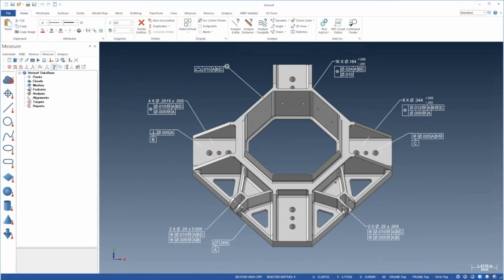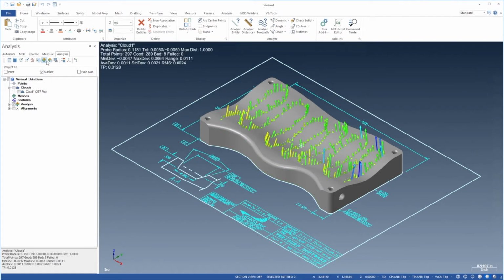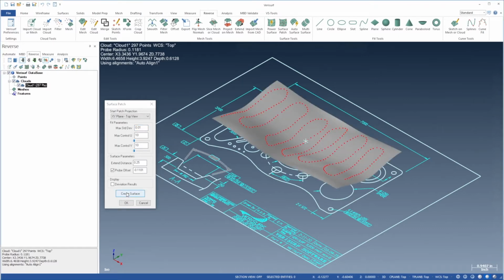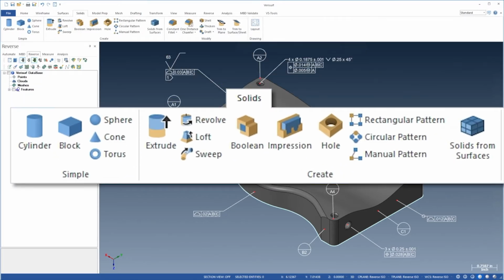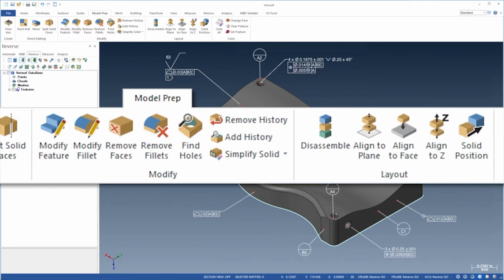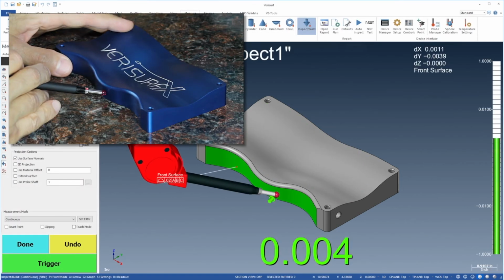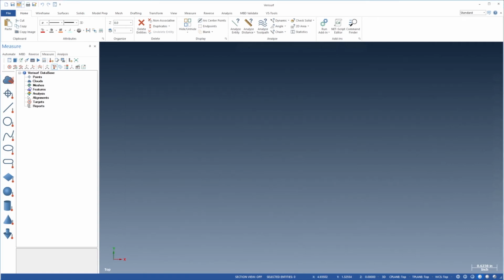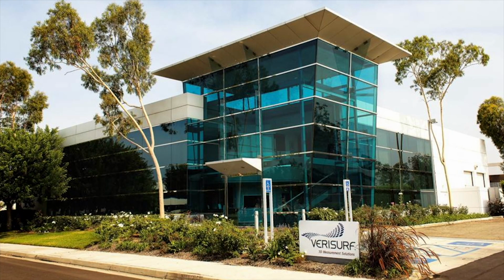Verisurf CAD Overview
✅ Import large, complex CAD models with intelligent GD&T for fast model-based inspection planning and quality reporting.
✅ Select measured features, and right-click to turn them into CAD entities for automated 3D design and modeling.
✅ Metrology productivity TOOLS to quickly define coordinate systems, correct surface normals, find holes, and create 3D PDF files.

Verisurf CAD is the foundation of all Verisurf suites and makes our software unique in the metrology industry. Verisurf software is different because it not only imports every major CAD file format; it is a complete 3D modeling application.

Verisurf is the only metrology software that includes wireframe modeling, NURB surfacing, Parasolid solid modeling, 2D drafting, and Model-Based Definition (MBD) that automates manufacturing.

Built on a powerful 'CAD platform', Verisurf CAD is the core of Verisurf’s model-based metrology software. With Verisurf CAD, you can import all popular CAD formats, create models from blueprints, manipulate large part assemblies, and interface with virtually all 3D metrology devices.
As the industry moves rapidly toward model-based manufacturing, Verisurf CAD allows even print-based users to enjoy the efficiency of model-based metrology. Verisurf CAD includes hundreds of custom tools to help make your job easier, and the architecture even allows you to create your own "custom" tools. With the Verisurf line of products; you can design; machine; build; inspect; and reverse-engineer; all within a single application.

Verisurf is the only dimensional metrology platform that can create CAD models from scratch using wireframe, surface modeling, solid modeling and document them with drafting and intelligent model-based definition. Wireframe modeling includes useful wireframe design and editing tools. Powerful surfacing modeling functions start with simple geometric primitives and progress to complex surface blends. Parasolid solid modeling includes extrude, revolve, loft, sweep, fillet, chamfer, shell, draft with Boolean operations and multiple feature patterns. The Model Prep ribbon allows you to modify solids that have no history to edit. You can select faces of a solid body to change the length, you can modify the radius of fillets or remove them altogether. You can select bosses or cavities and move them, copy them, or eliminate them entirely."Verisurf drafting enhances the CAD models with linear, radial, angular, ordinate, and arc length dimensioning, hole tables and drafting annotations.

An essential part of Verisurf 'CAD', Model-based Definition; or MBD; allows users to associate datums; datum targets; and GDNT callouts with the features in a model. MBD links Verisurf’s Measure, Build and Analysis modules to the manufacturing process. This common basis for machining, assembly and inspection helps to reduce scrap and to produce assemblies with greater efficiency and accuracy.

Verisurf CAD, provides seamless interoperability with virtually all CAD platforms, to address today’s manufacturing needs. Verisurf CAD opens native files from CATIA; Siemens NX; PTC Creo; and numerous others; and can even read FTA from CATIA V5 files. This flexibility makes it easy to import, export, and manipulate virtually any CAD model including solids, surfaces, wireframes, and meshes.

00:10 Verisurf CAD Introduction
00:17 CAD File Import
01:00 Wireframe Modeling
01:10 Surface Modeling
01:20 Solid Modeling
01:30 Model Prep
01:42 Drafting
01:52 Model Based Definition
02:10 Model Based Enterprise
02:22 Supports All CAD Formats
02:45 Contact Us Subscribe & Watch More Videos